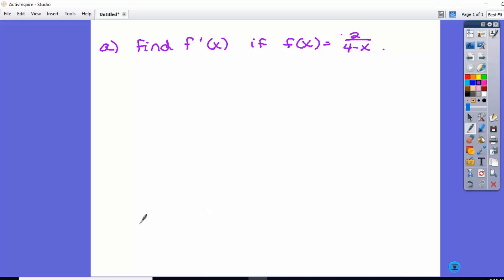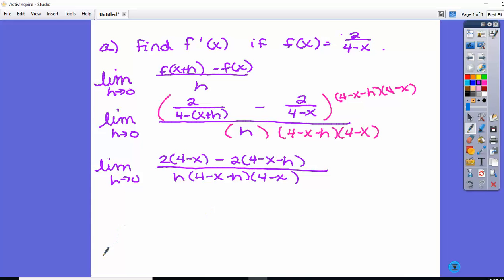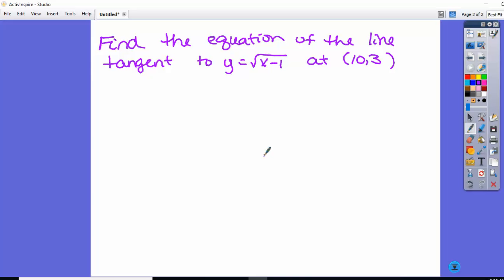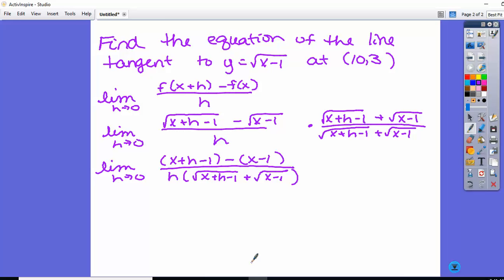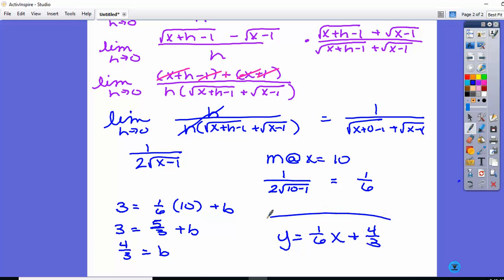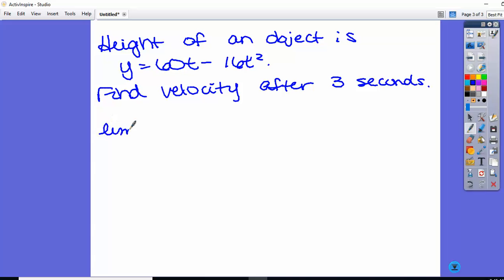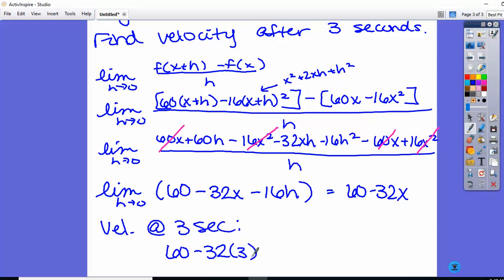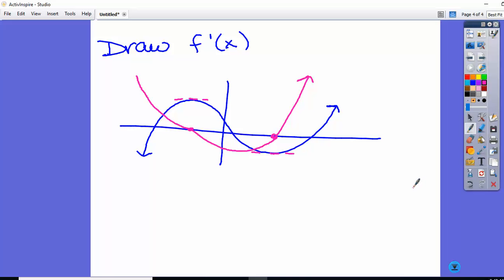Section 2 7 & 2 8 Quiz Review